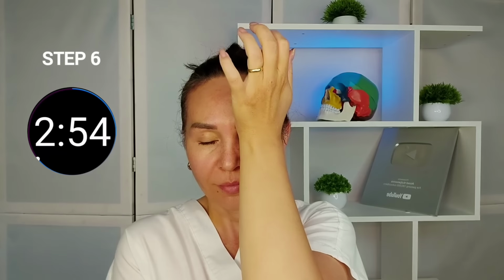Effective massage for UNDER EYE BAGS and PUFFY EYES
⚠️IT'S IMPORTANT☝
My dear subscribers, I appreciate and respect you all very much. Each of your comments is important to me. But I don't have any assistants. I do everything myself. Shooting, editing, etc. And unfortunately I don't always have time to answer all your comments. As soon as I have free time from day job I try to make a new video for you and I try to do it regularly.
Thank you all, every comment 👩‍💻 and like ♥️ is important to me.